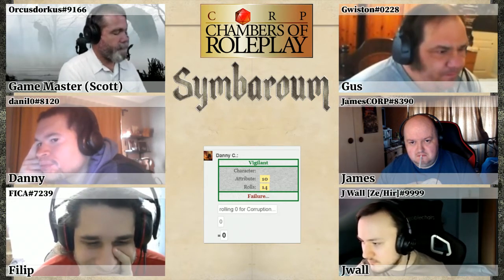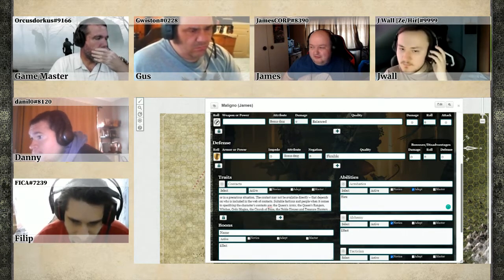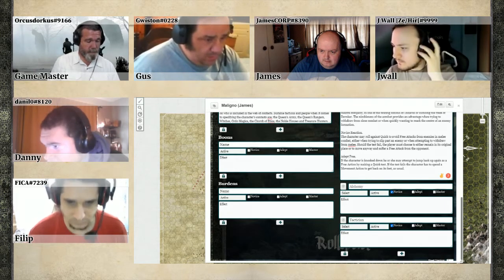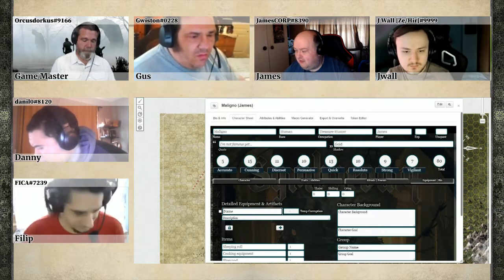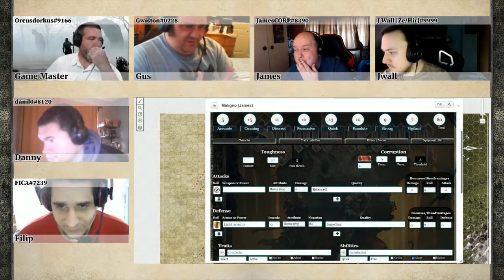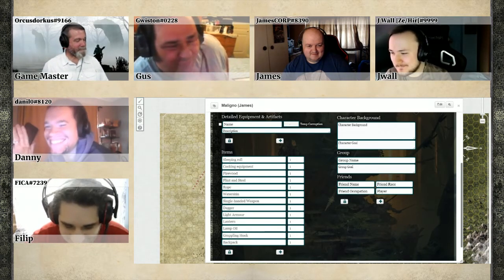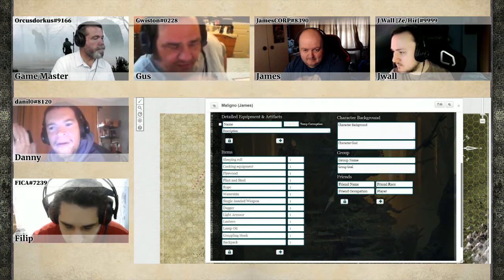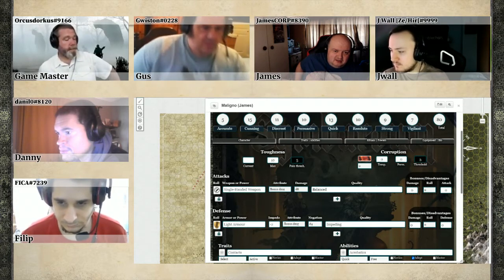CORP: Symbaroum: Week: 0.2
Symbaroum invites you to join in the adventure! Explore the vast Forest of Davokar in the hunt for treasures, lost wisdom and fame. Visit the barbarian clans to trade or to plunder their treasuries. Establish a base of power among princes, guilds or rebellious refugees in the capital city of Yndaros. Or survive encounters with Arch Trolls, dark-minded Blight Beasts and undead warlords. But whatever you do, never ignore the warnings spoken by the wardens of the forest: tread carefully and do not disturb the ruins of old, for the dark deep of Davokar is about to awaken.